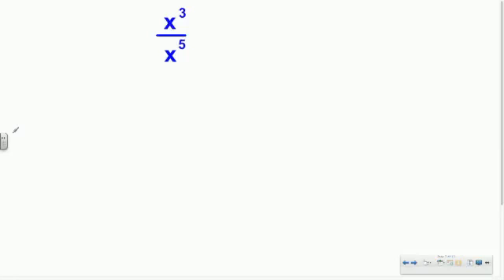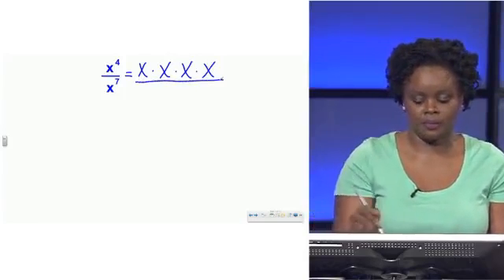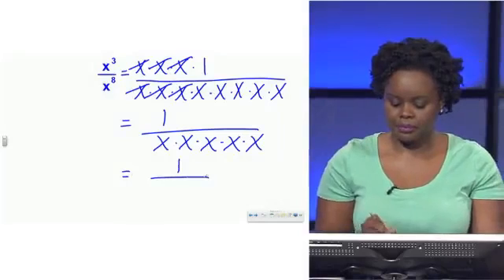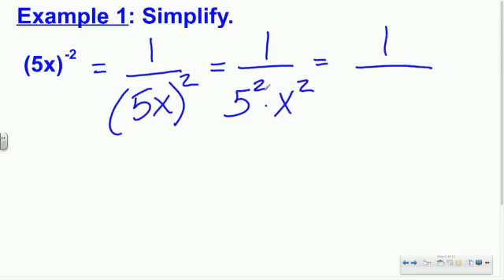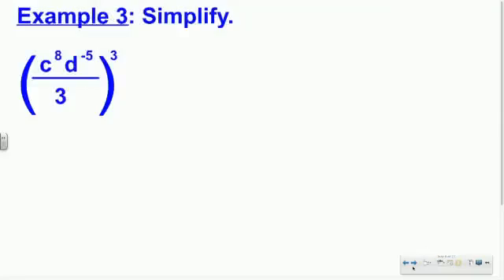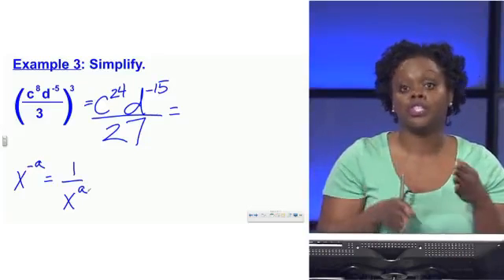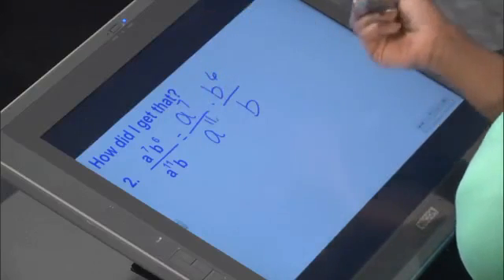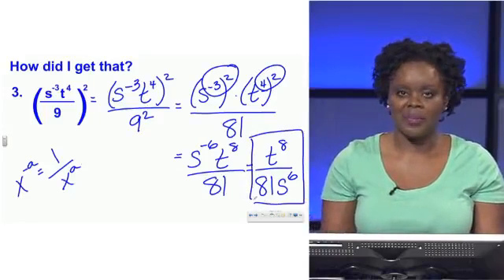Algebra 1, Module 5, Topic 1 Negative Exponents